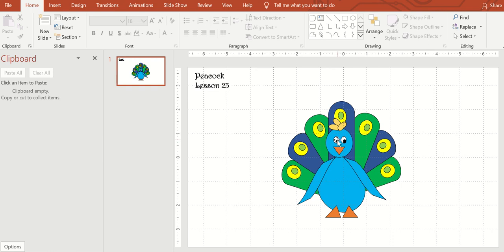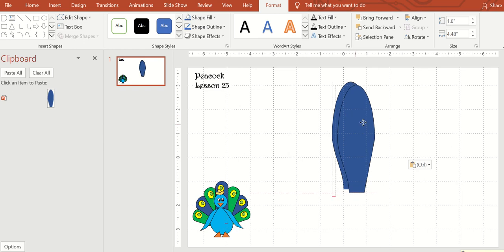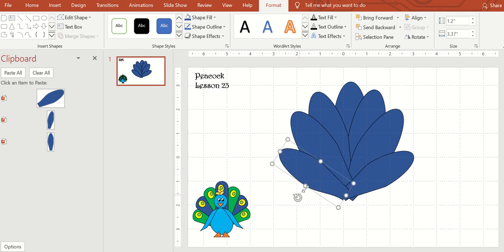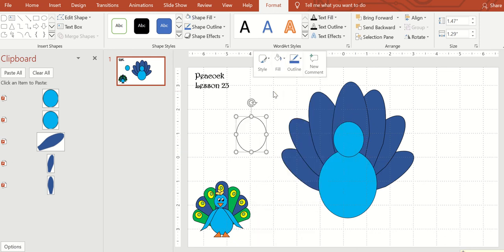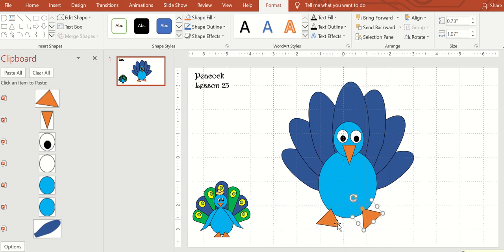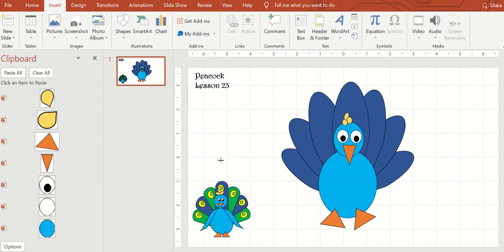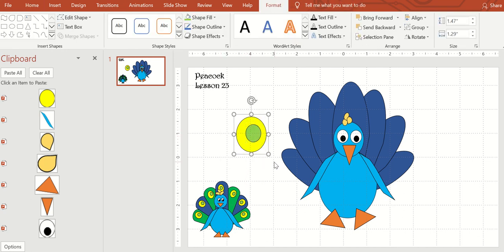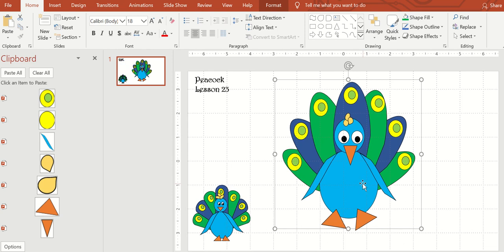How to draw a Peacock Using Power Point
Draw a Peacock using Microsoft Power Point for Children and Adults.